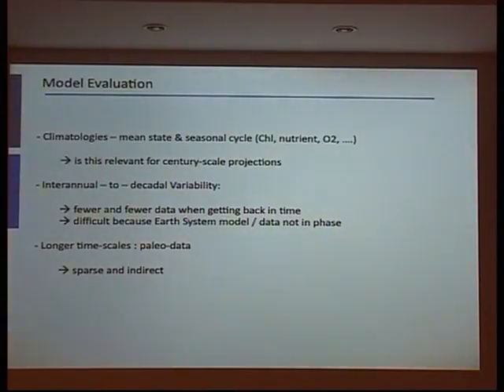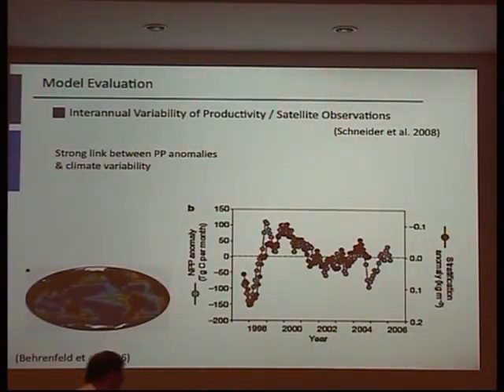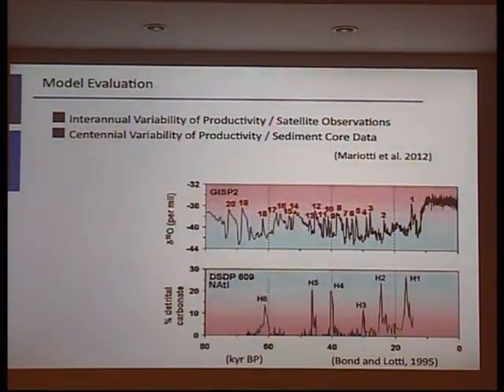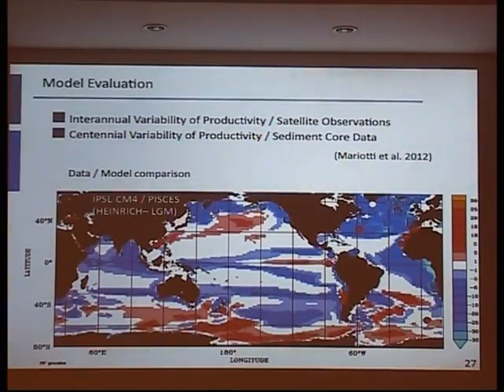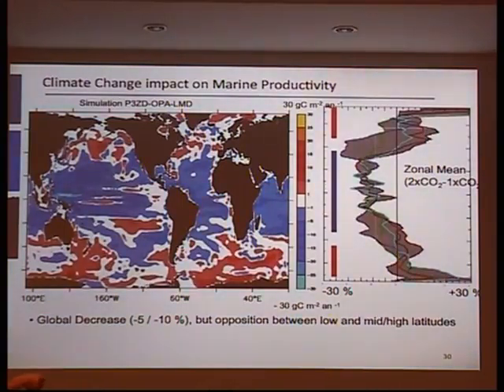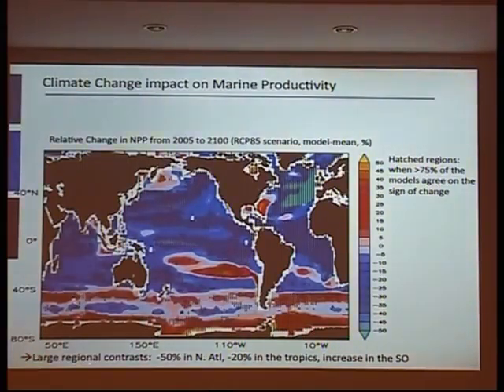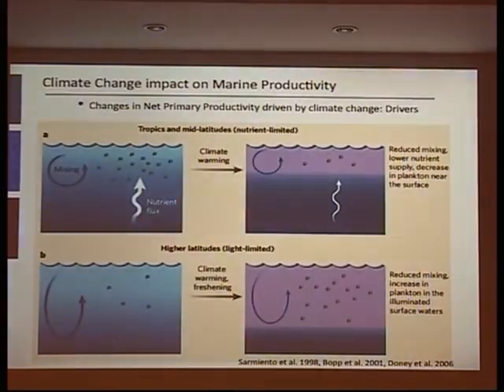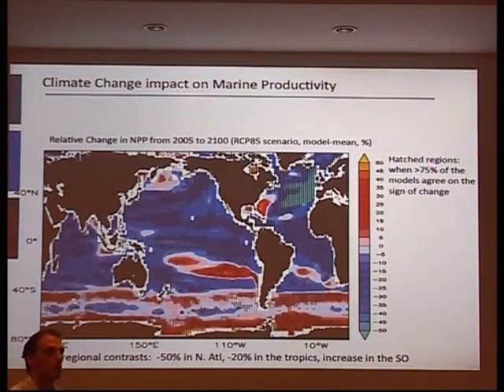IMBER ClimECO3 - Lecture 9 - Human interactions with biogeochemical cycles - part 2/4 - Laurent Bopp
Human interactions with biogeochemical cycles -- climate change, ocean acidification and deoxygenation - Laurent Bopp